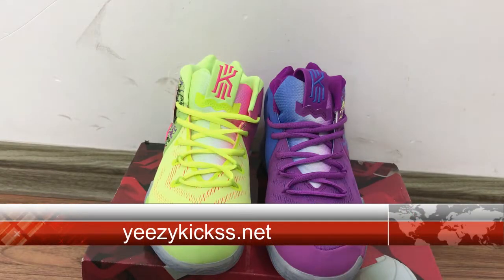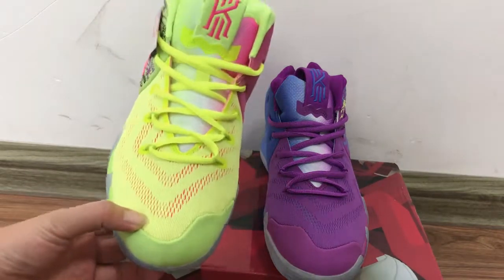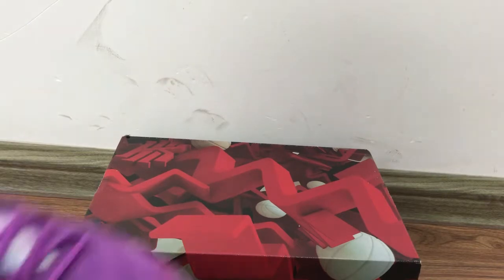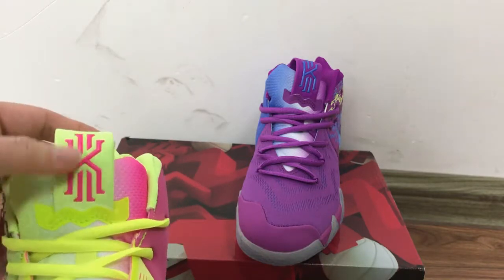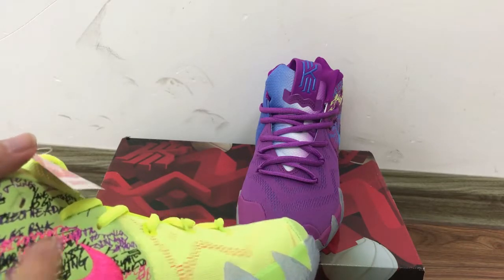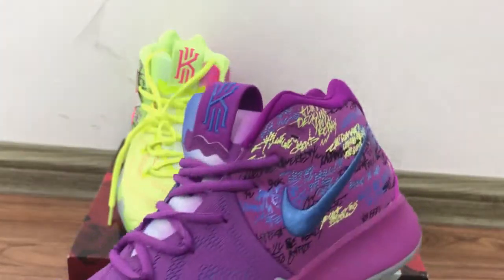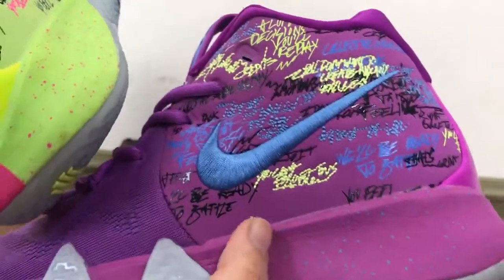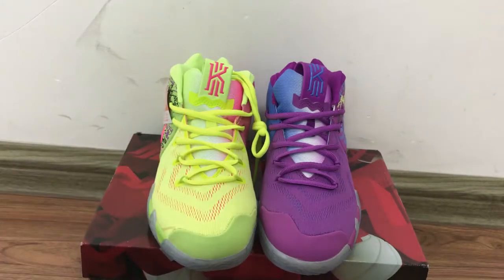Nike Kyrie 4 AJ1691-900 Top 3 Yellow Purple HD review from :Yeezykickss.net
kik/skype:yeezykick